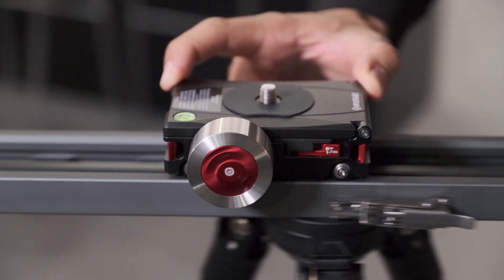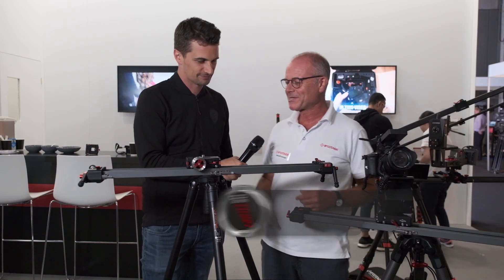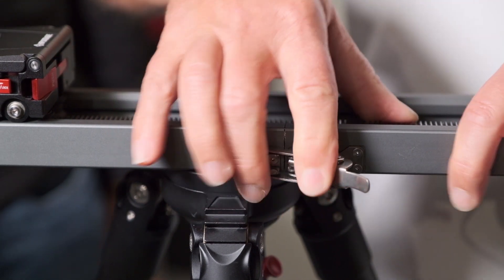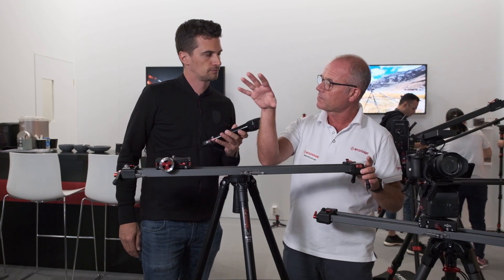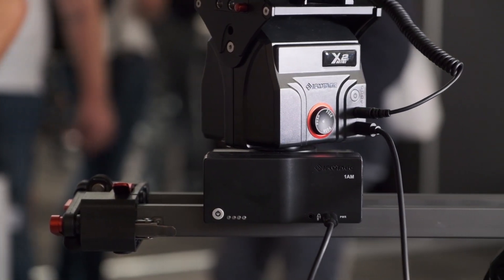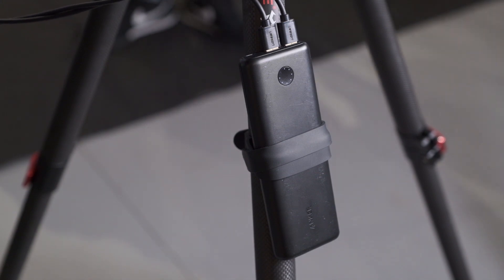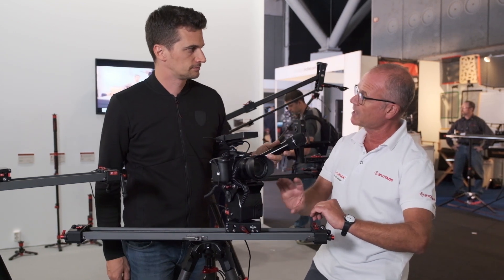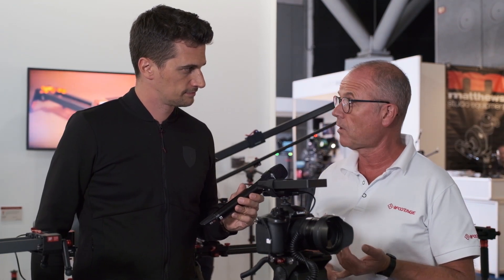iFootageがShark Slider Miniを発表 － モジュール構造で無制限に延長できるスライダー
iFootageは今年初めにShark Slider Miniを発表した。IBC 2018で展示されているので、詳細を見てみよう。手動あるいは自動で移動制御ができ、ポータブル性にも優れたスタイダーだ。